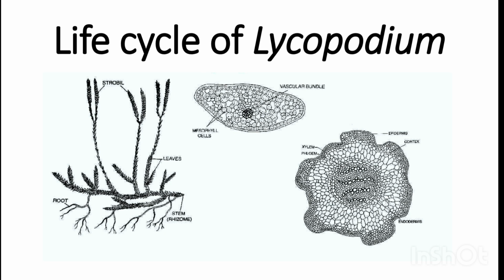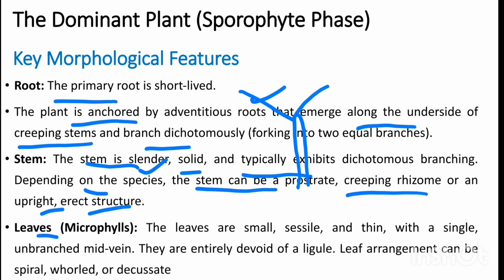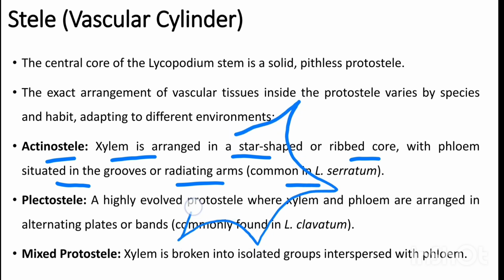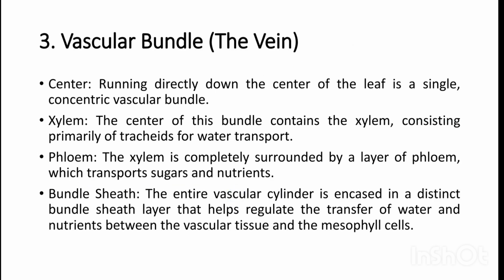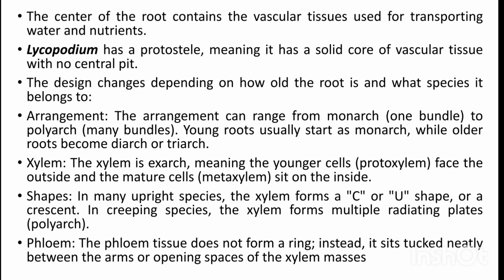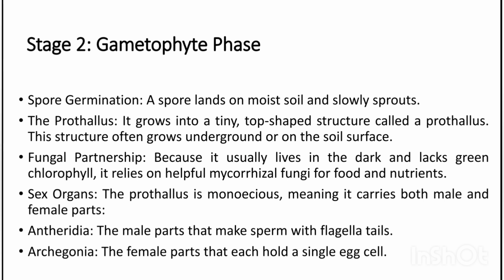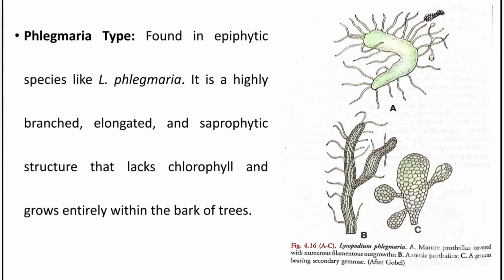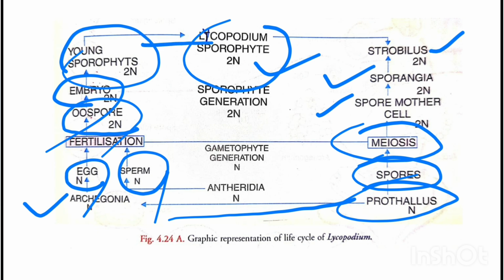Lifecycle of Lycopodium Sp.